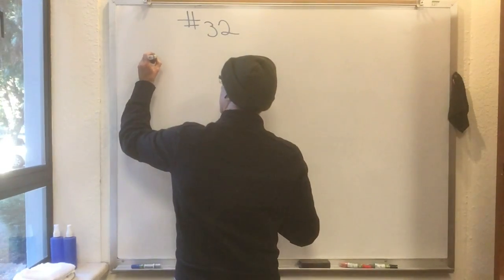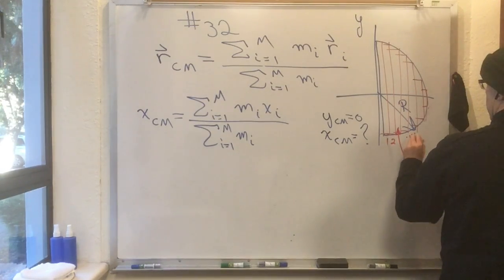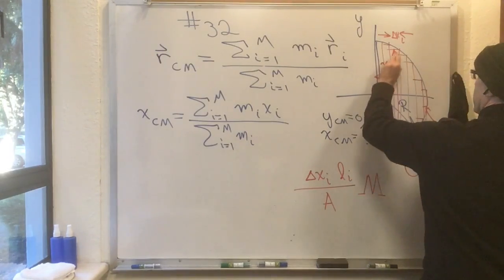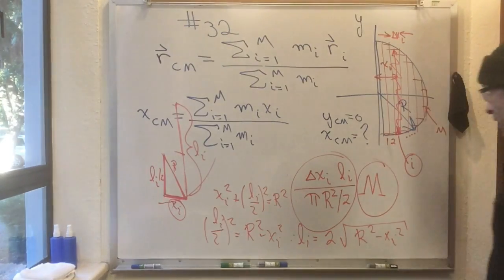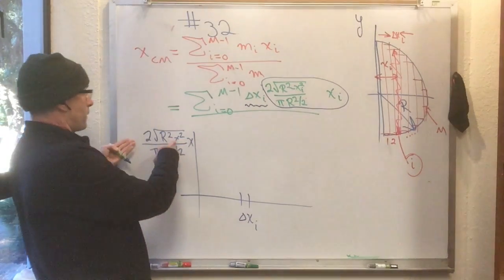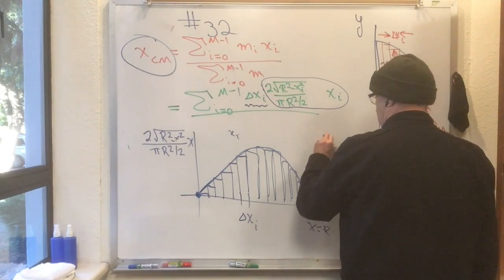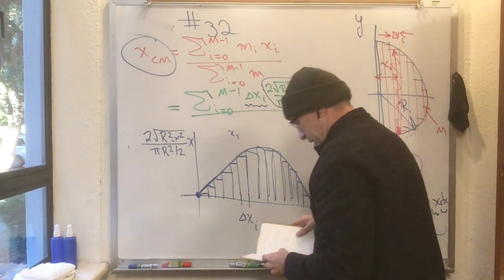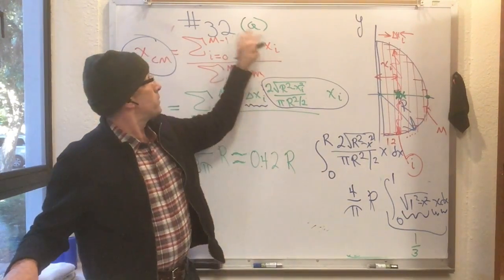Phys001-17F-L32a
Physics 1, Fall 2017, Mini-Lecture 32a The full listing of Fall 2017 flipped lectures is